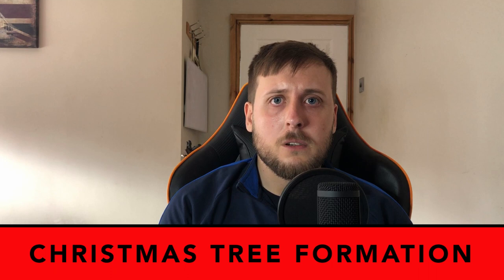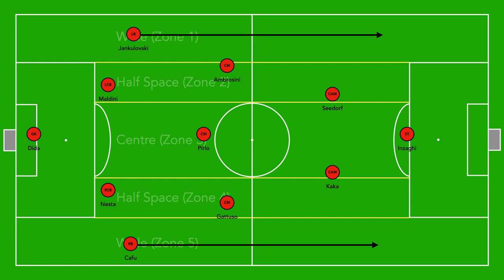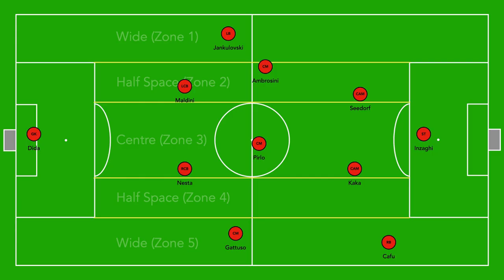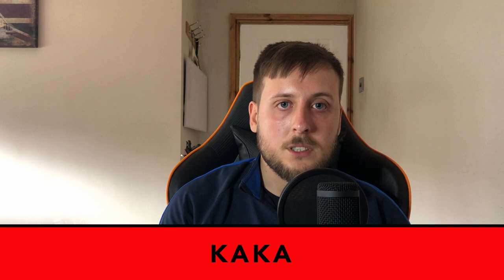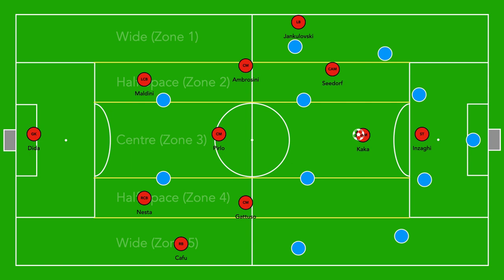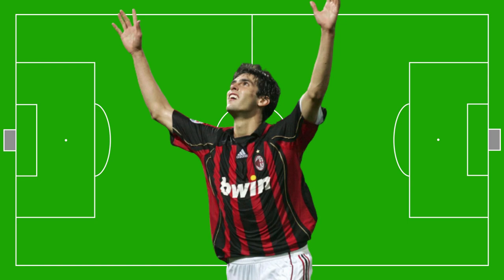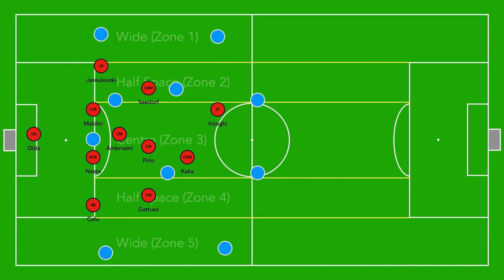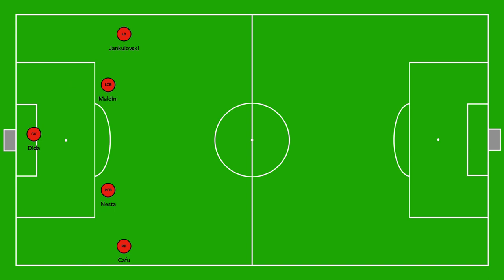Christmas Tree Formation? A Tactical Analysis of Carlo Ancelotti's AC Milan 2006/ 2007 Team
Carlo Ancelotti has been a manager I've admired ever since I completed his book A Quiet Leadership. So I've been looking for one of his many teams to analyse.

Carlo Ancelotti's Champions League winning team is arguably one of his most interesting teams and it's the first in which we see the Christmas Tree Formation.

In this video we take a look at the tactics involved.

Timestamps

00:00 Start
00:13 Intro
01:37 Team Overview
02:18 Christmas Tree Formation
03:10 Role of the Full-back
04:39 Developing Possession
05:41 Kaka
07:10 Strikers
08:14 Out of Possession